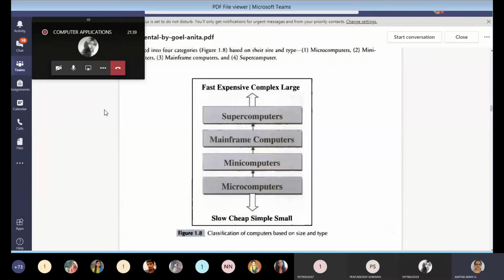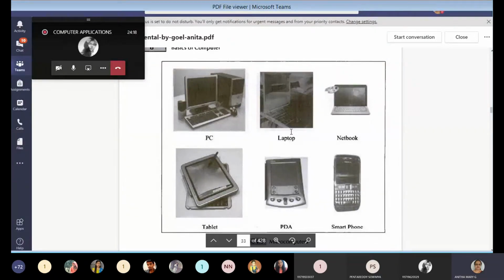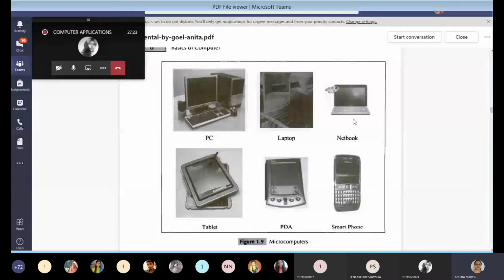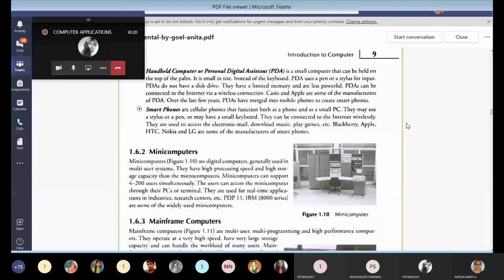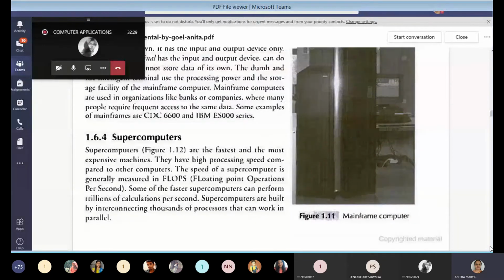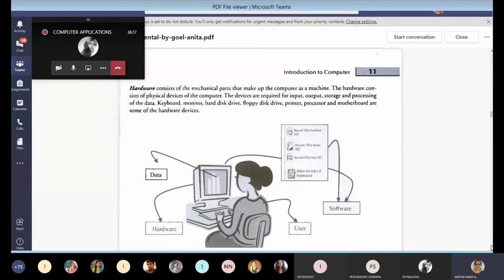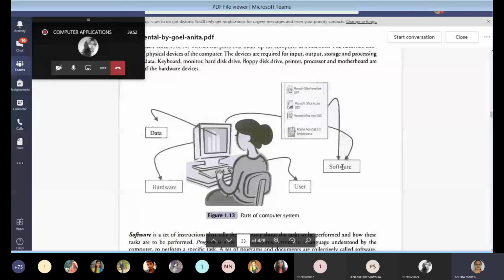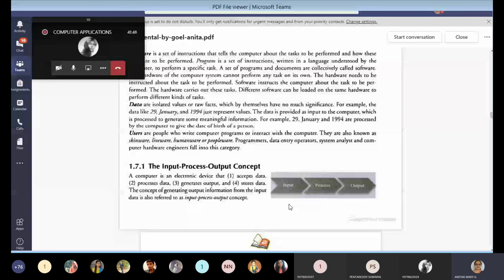Classification of Computers